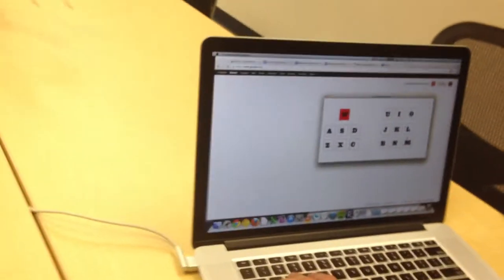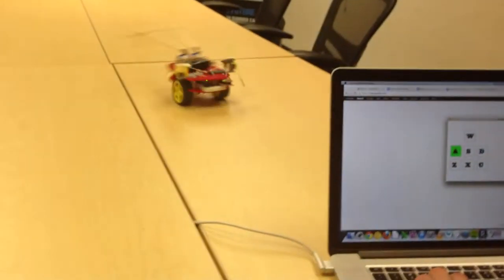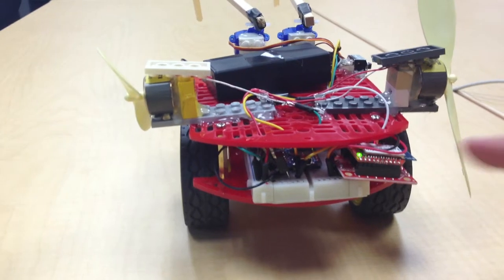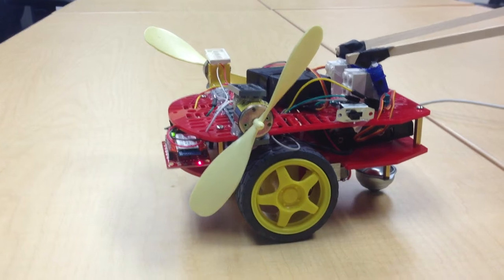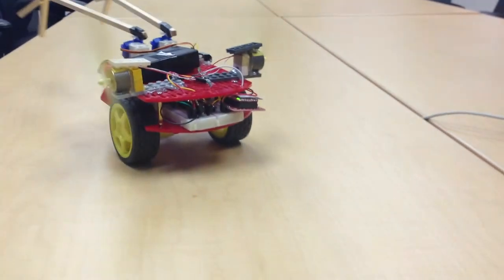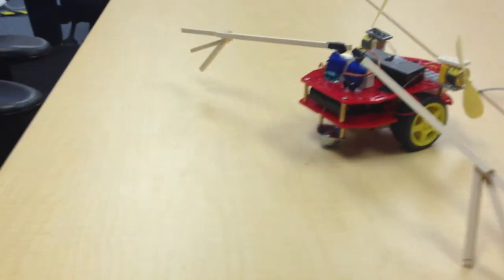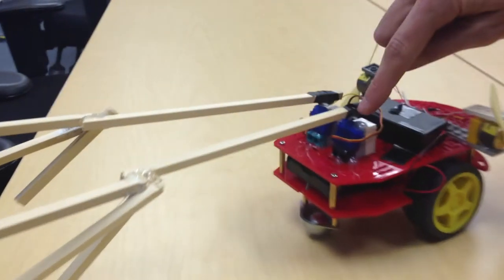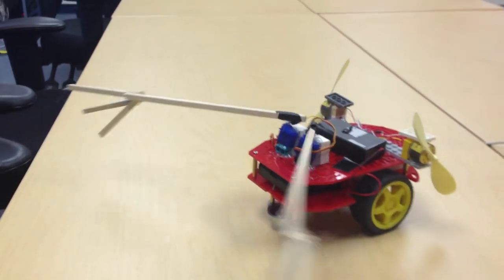DMA Arduino Final Project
This is the first of many competitive Arduino robots that will be made at Digital Media Academy. Each Arduino student at DMA will get a kit like this to take home and keep playing with, during the week you'll build and compete with the robot you build.